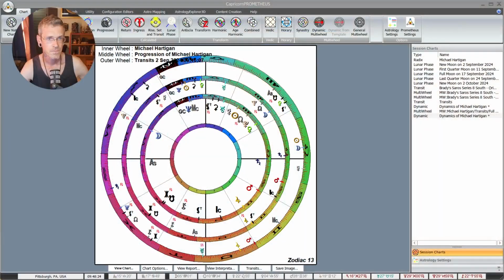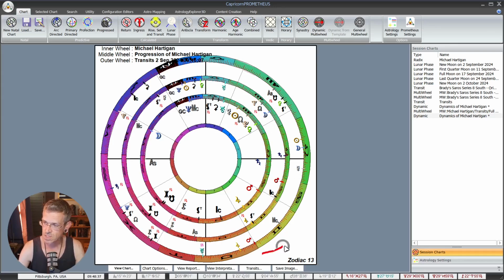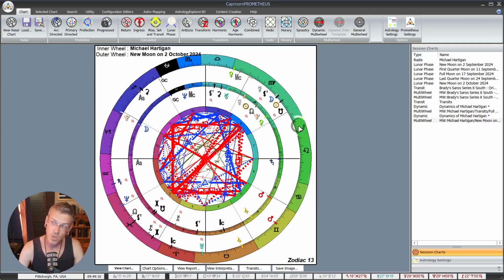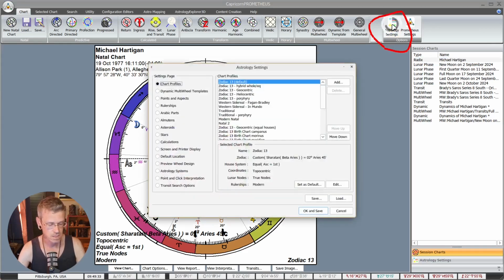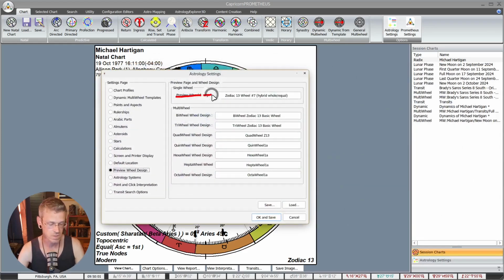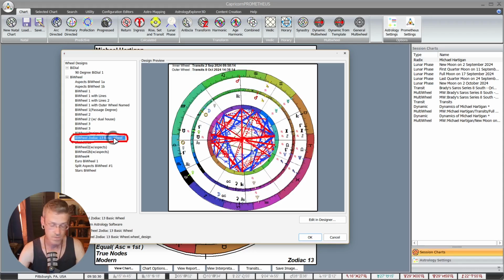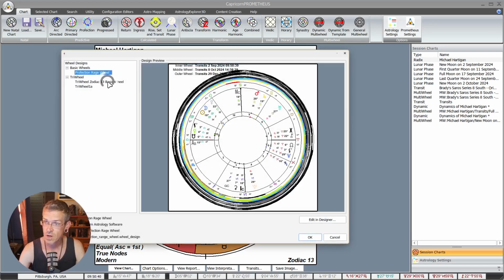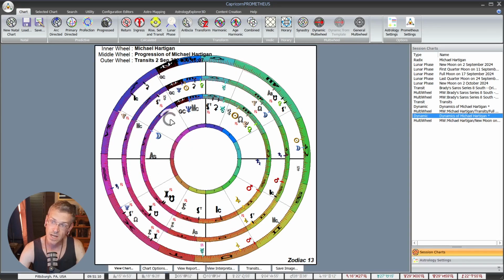How to Use 'True Sidereal' Multi-Wheels in Prometheus Astrology Software - A Mini-Tutorial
By default, Capricorn Prometheus Astrology Software is set up for even-sign use... In this video, we look at the settings to discover how to set up bi- and tri-wheels for 'True Sidereal' zodiacs, or any constellational or 13-sign zodiac using the zodiac13 parameters within Capricorn Prometheus.